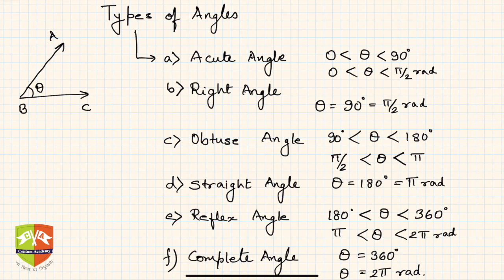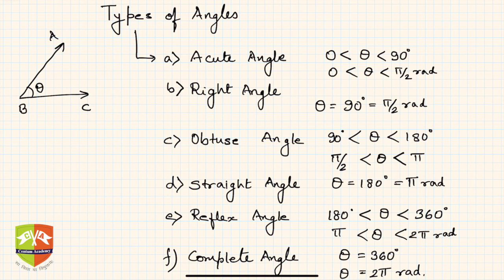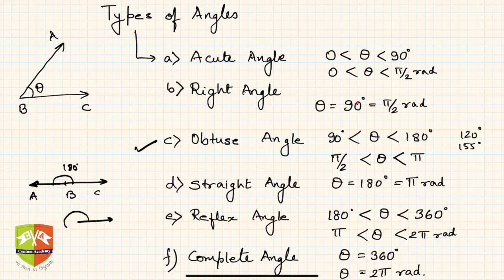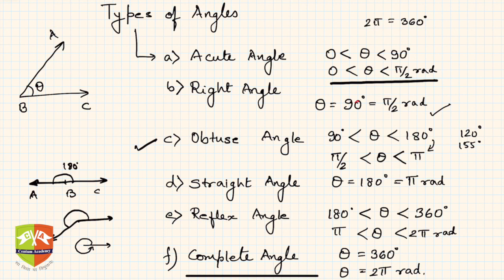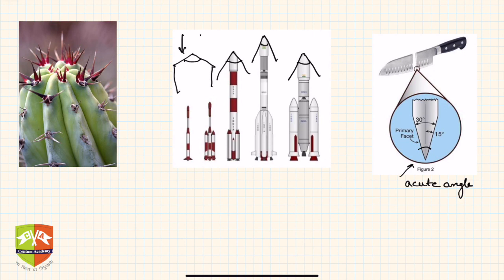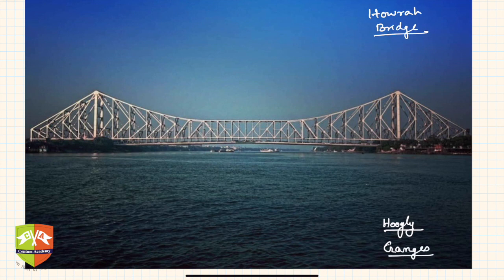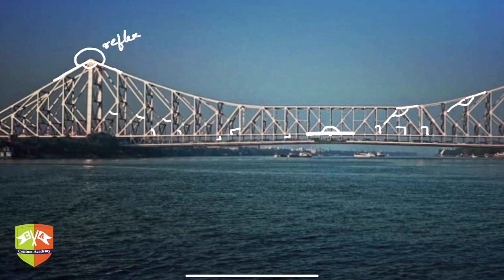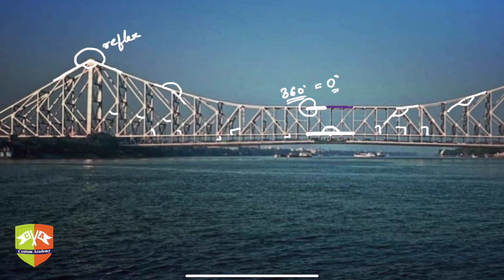[LINES AND ANGLES]: 04. Types of Angles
Chapter Name: Lines and Angles
Topic: Types of Angles
Grade: IX
Author: Tushar Sinha

Types of Angles: Acute, Right, Obtuse, Straight, Reflex and Complete Angles; Angles measuring more than 360 degrees.